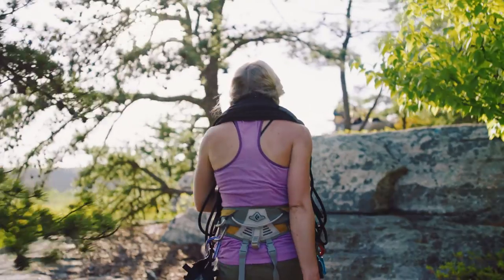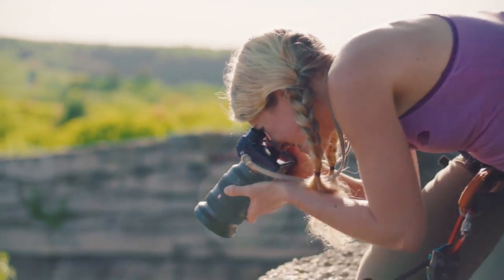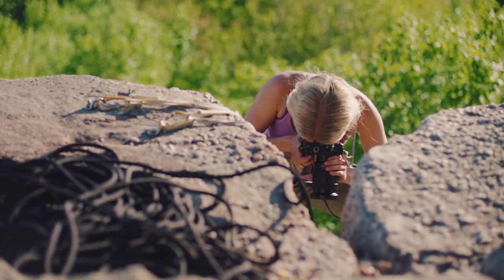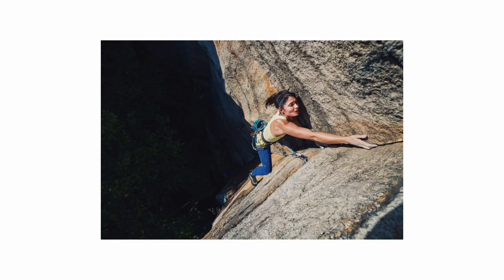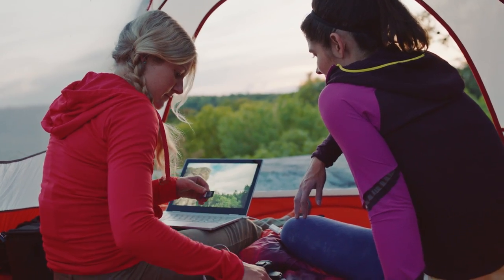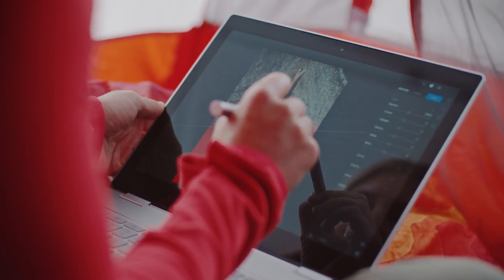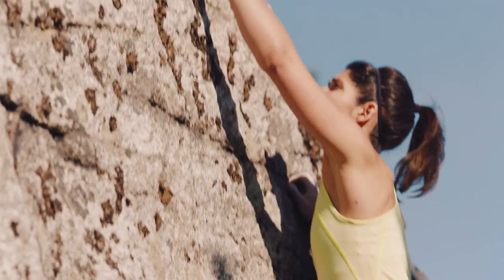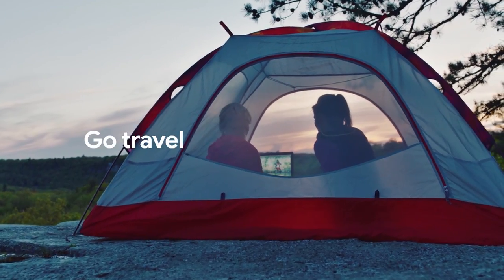Pixelbook Stories | Savannah Cummins - Climber & Photographer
Savannah Cummins is an Ohio-born adventure photographer and filmmaker. Whether it’s climbing, camping, hiking or exploration, her content is a pure celebration of mountain sports and lifestyle. Pixelbook helps her bring her content to life, no matter where she goes.